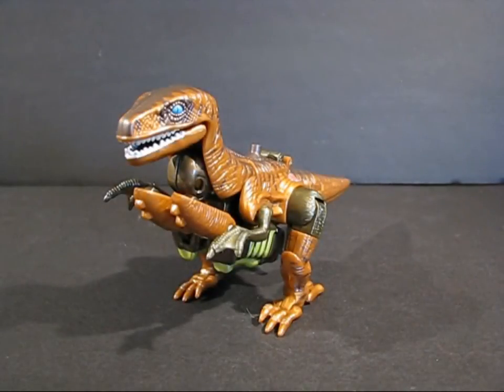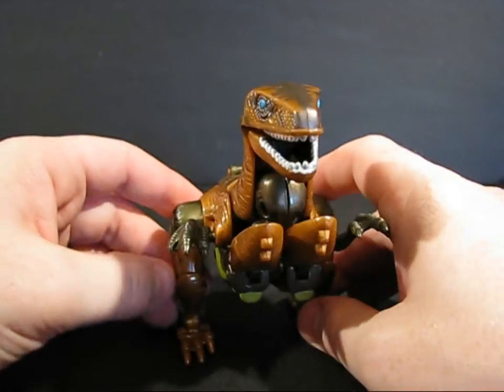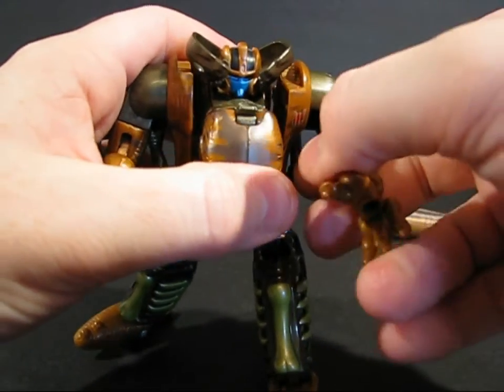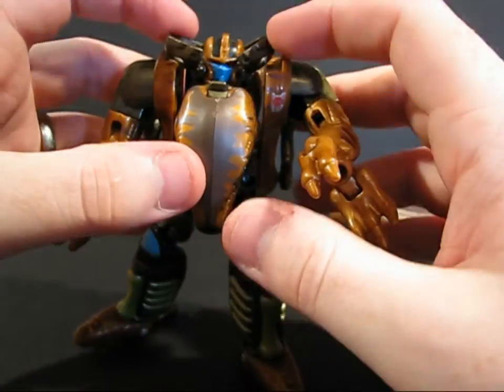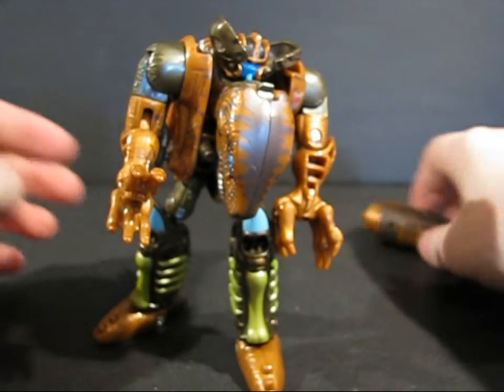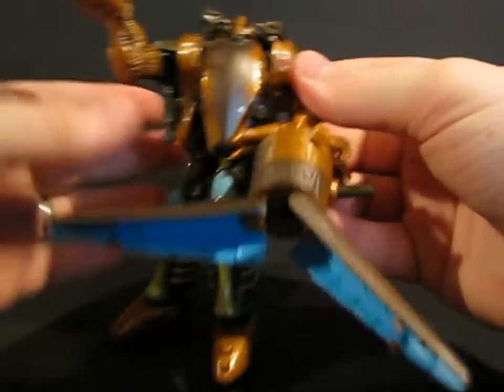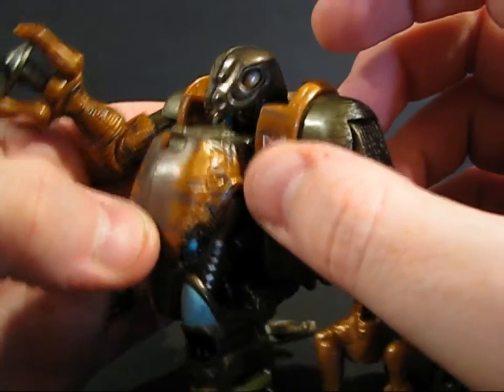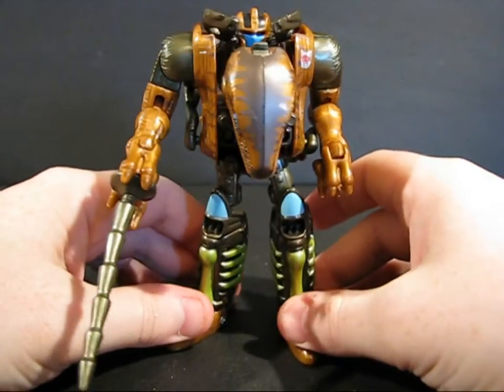Transformers Beast Wars 10th Anniversary Dinobot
Today's Lesson: Quite possibly the most bad ass Transformer ever. That's right. I said it. Today we're looking at Transformers Beast Wars 10th Anniversary Dinobot.